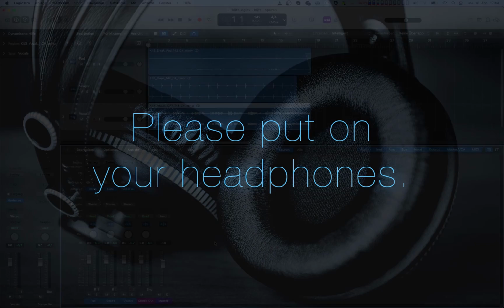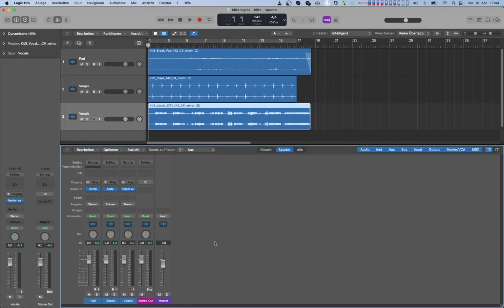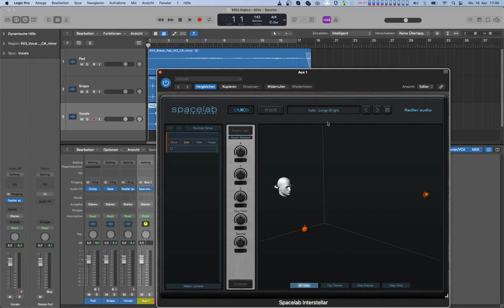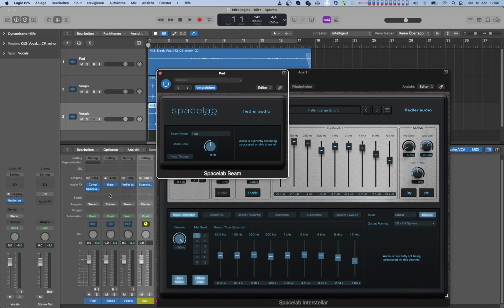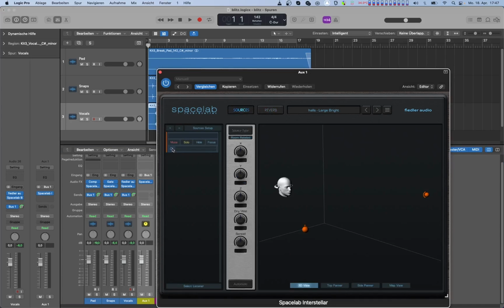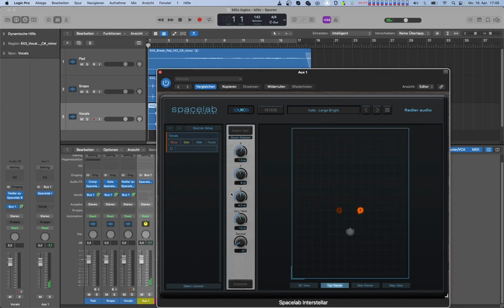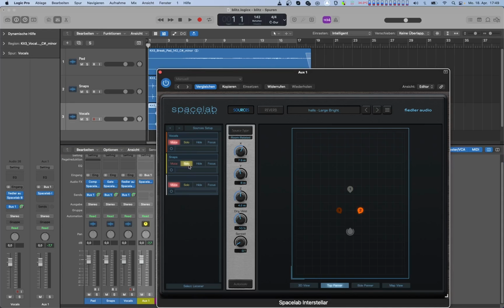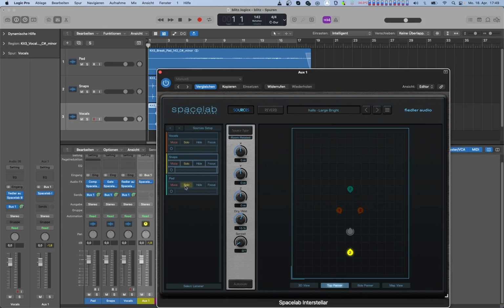Spacelab - all your tracks as 3D-audio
"faster than light" tutorial about how to use get multiple audio tracks into Spacelab for instant 3D-audio